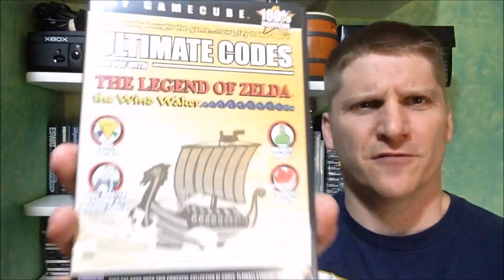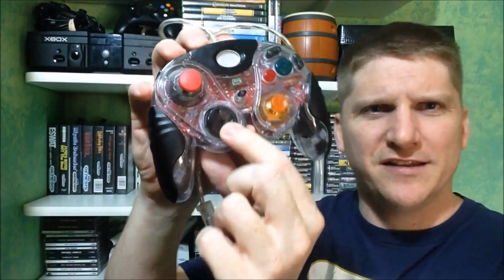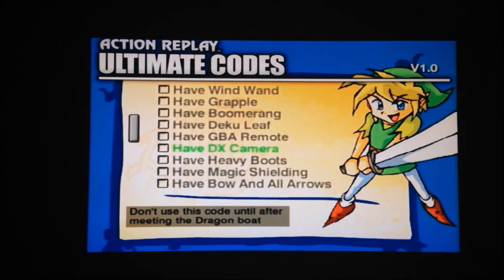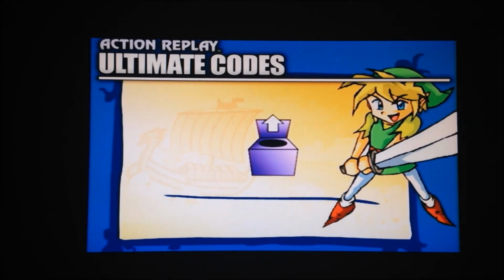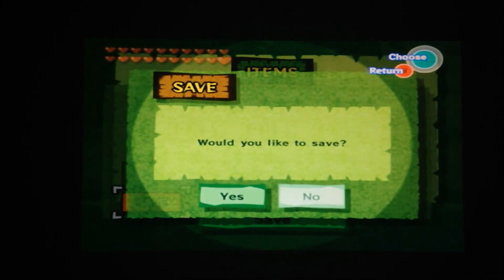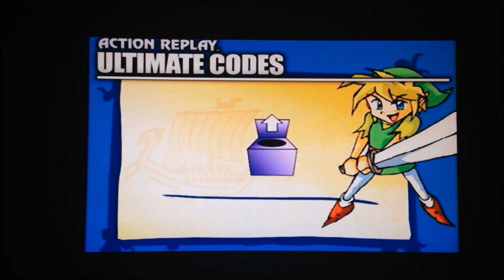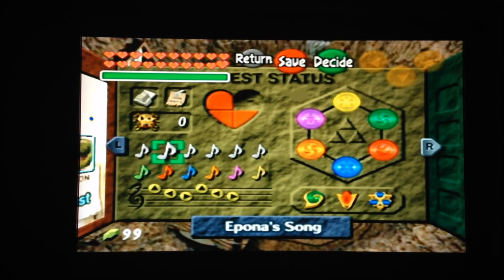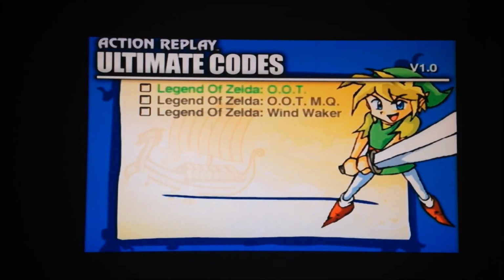O&E #7 - The Legend of Zelda the Windwaker Ultimate Cheat Code's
For some people the Legend of Zelda is a fun action adventure game. For others Zelda is a way of life! Regardless of where you stand, two things are always true when talking about the Legend of Zelda. First, the Zelda series is one of the most important gaming franchises in history. Second, Zelda games are typically hard as hell. Often leaving you no choice but to explore every corner of Hyrule as you search for that one item that will help you advance.

That's where the Legend of Zelda the Windwaker Ultimate Cheat Code's Action Replay disc comes in handy.  Need that special item, just pop in the disc and BAM! All the items you could ever need. Running low on health, pop in the disc and BAM. Never lose a life.

I hope you enjoy this brief look at the LOZ the Windwaker Ultimate Cheat Codes disc!